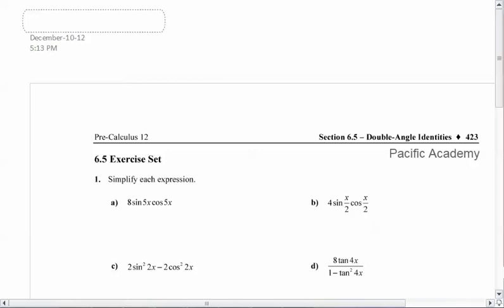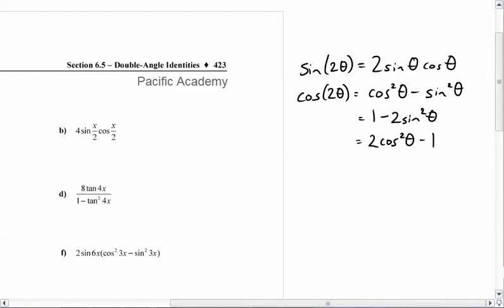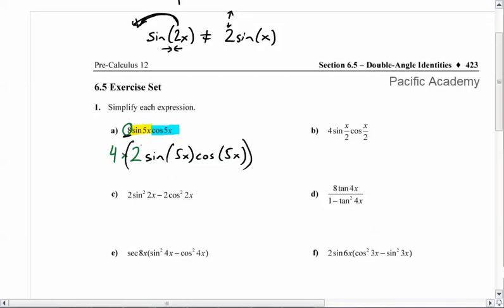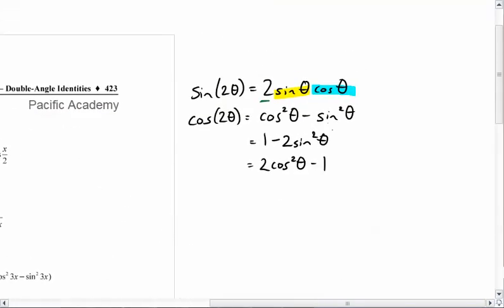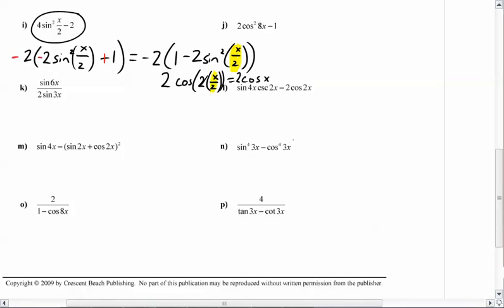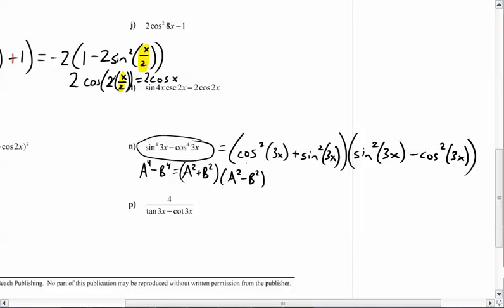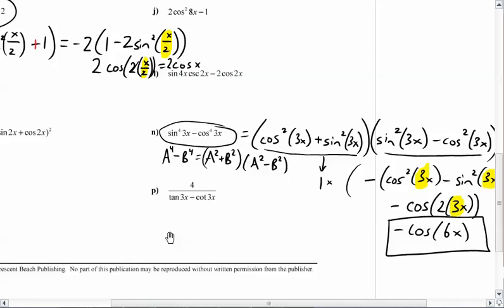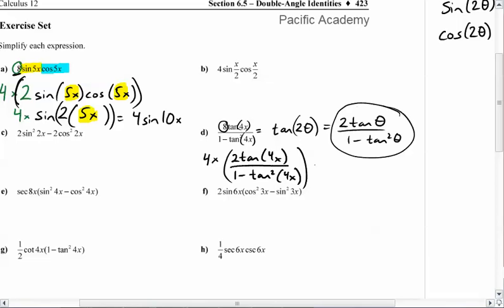Double Angles homework help